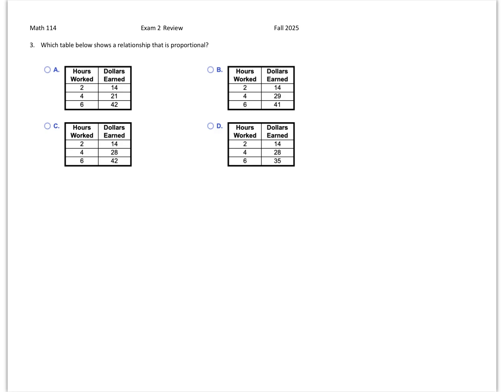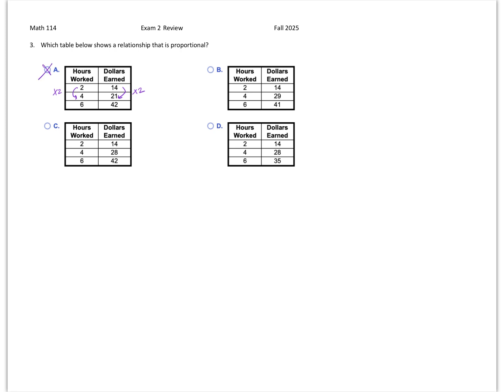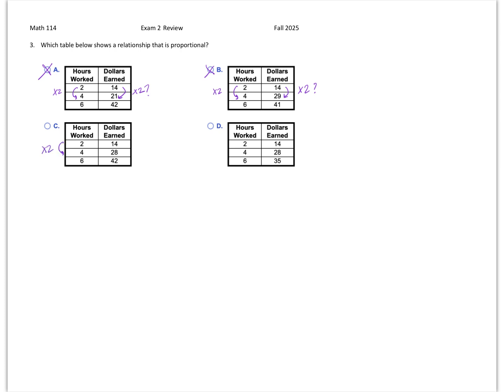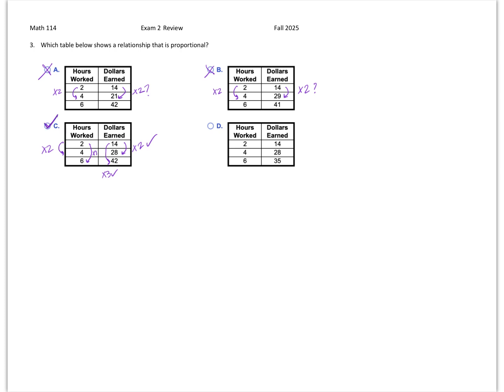114 Exam 2 Review fall 25 PROBLEM 3